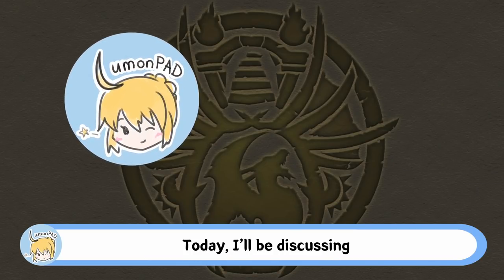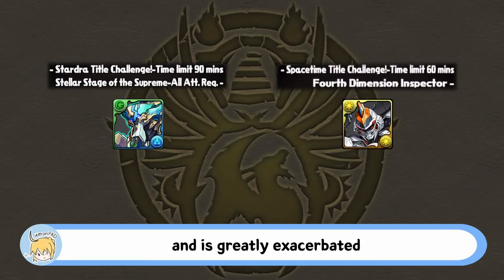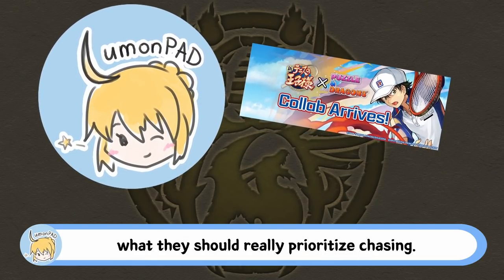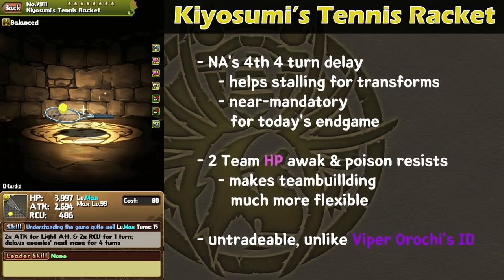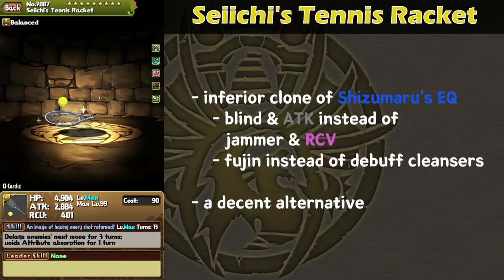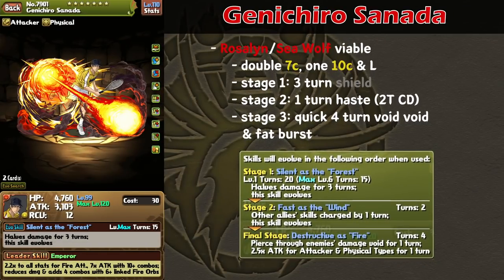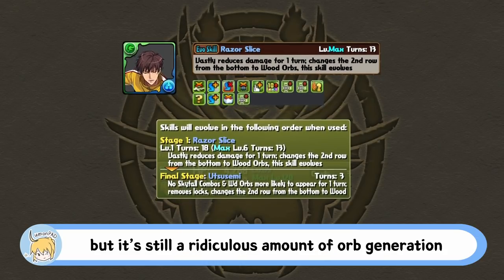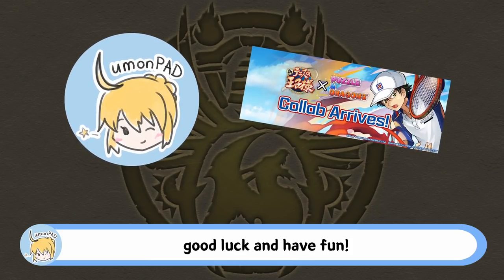[PAD] Why Prince Of Tennis Is GOOD For Player Mentality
A half-opinion, half collab review of Prince of Tennis.

Couple mistakes I want to clarify (Thanks, WetTheSystem!):
- Seiichi Yukimura's equip has a color void effect, not a fujin.
- Renji Yanagi also casts no skyfall, so the extra wood skyfall is mostly guaranteed to carry over to the next turn.

Make sure to like the ongoing campaign on Twitter so that everyone can get a guaranteed top rarity roll!

Chapters
00:00 Intro
00:23 Prince of Tennis Lineup
00:49 On Teambuilding Mentality
03:04 Kiyosumi's Tennis Racket
03:52 Ryoma's Tennis Racket & Feature Article
04:32 Keigo's Feature Article
05:06 Seiichi Yukimura & Tennis Racket
06:10 Kunimitsu Tezuka & Feature Article
07:10 Genichiro Sanada, Tennis Racket Feature Article
08:08 Other Notable Top/Middle Rarities & Kei's Tennis Racket
09:55 Final Thoughts & Outro